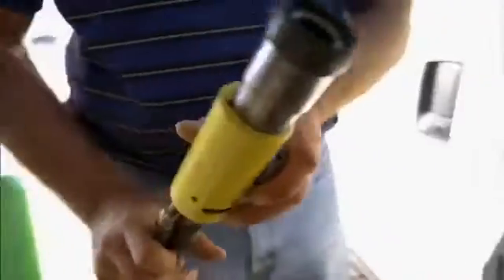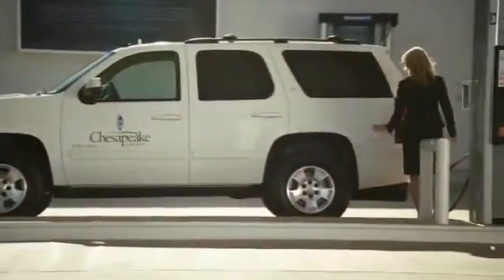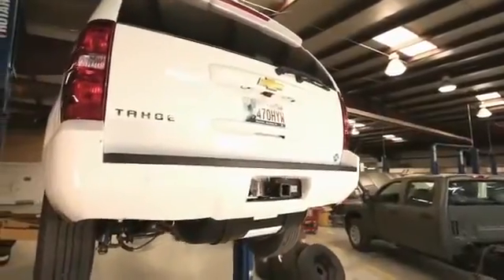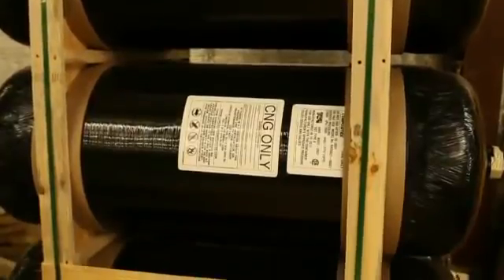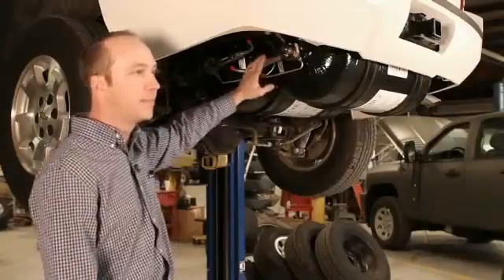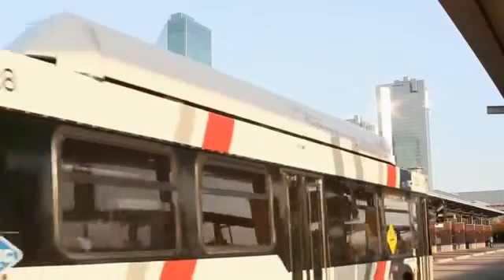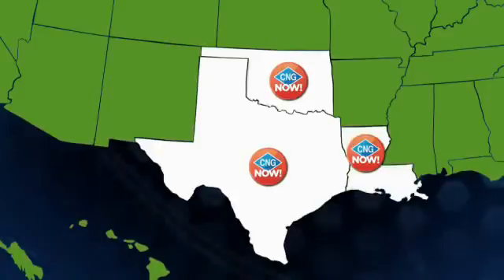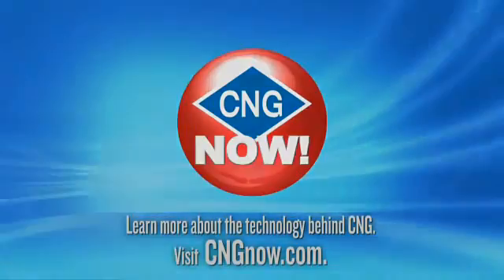Технология изготовления компримированного природного газа (CNG)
Технология, по которой производится компримированный природный газ (CNG), легко осуществим. Более того, использование этого газа несет в себе экологические и экономические выгоды, а интерес к новому виду топлива все больше возрастает. Эксперты говорят, что совсем скоро природный газ станет привычным и, вполне возможно, вытеснит с рынка более дорогой и не такой экологически чистый бензин.

Автомобильные газотопливные системы |  Перевод автомобилей на газ в Санкт-Петербурге
Отдел по работе с клиентами: + 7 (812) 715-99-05 Круглосуточный многоканальный